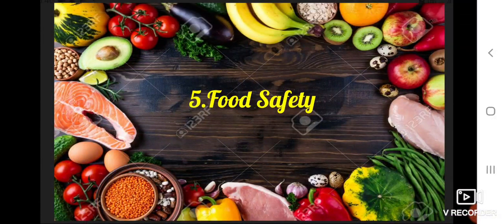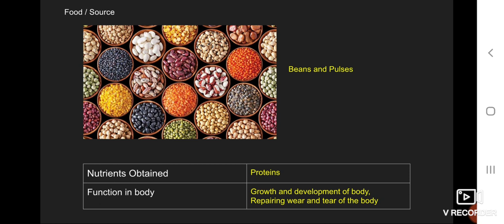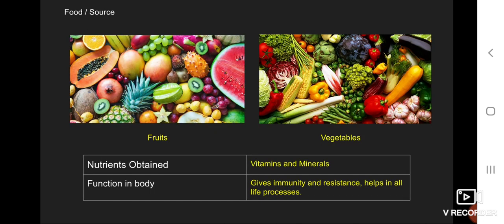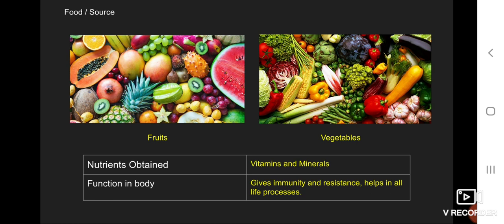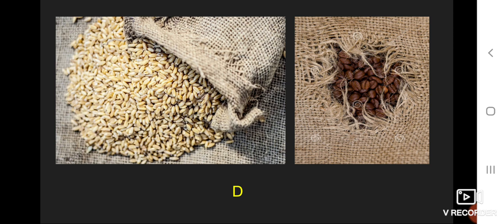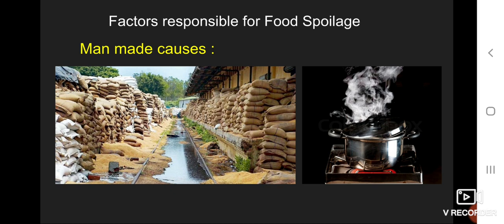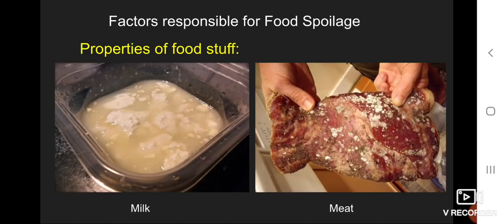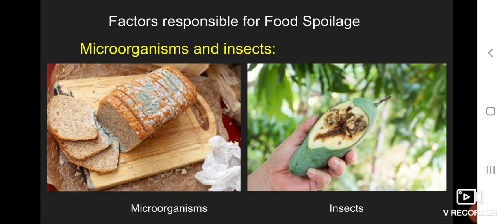230720 | Class VII | General Science | Chapter 5: Food Safety - Part 1.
Food spoilage and factors responsible for food spoilage.